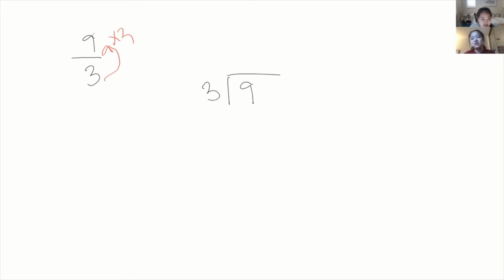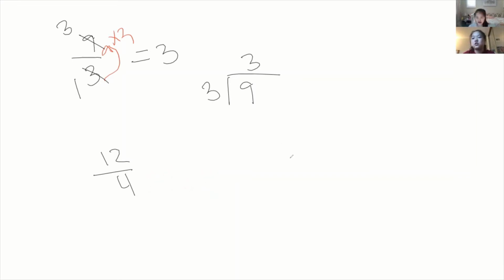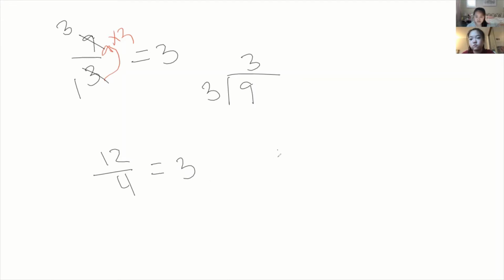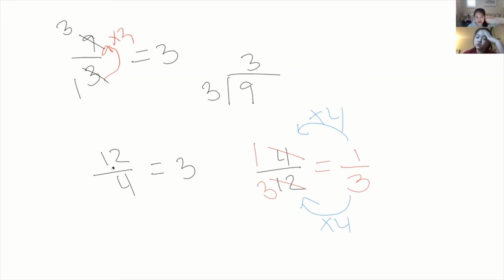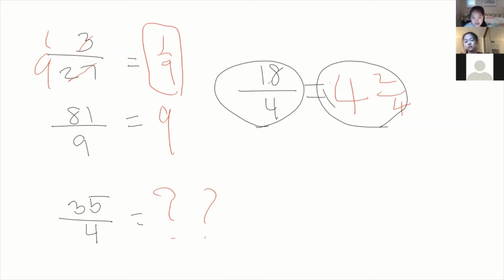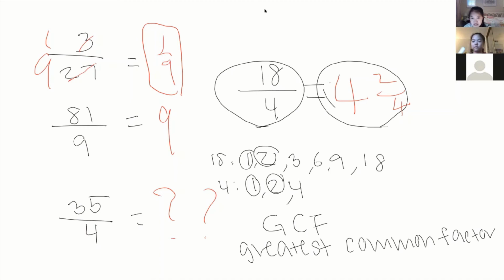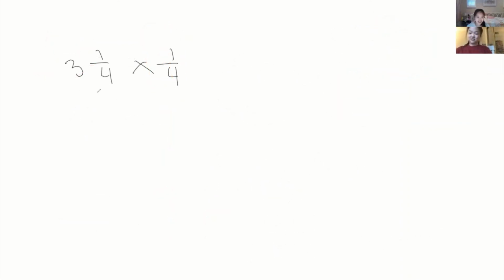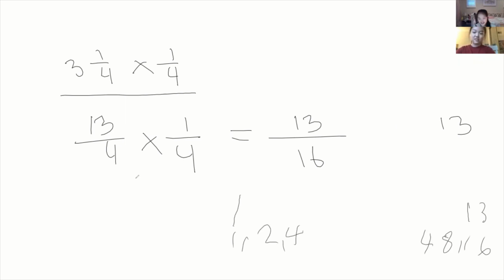Simplifying Fractions and Multiplying Mixed Fractions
In this video, students will learn about simplifying and multiplying fractions.